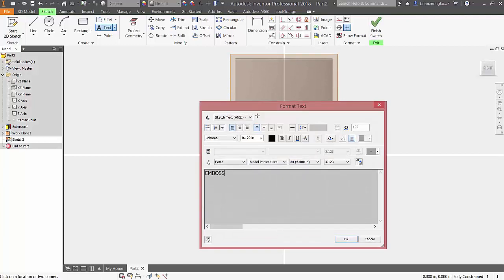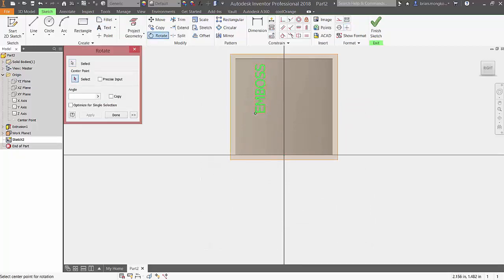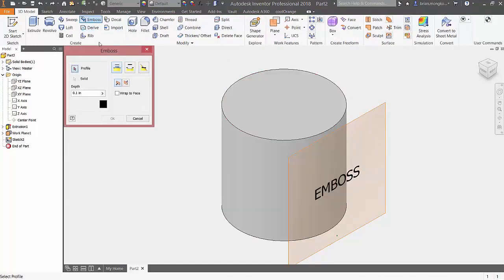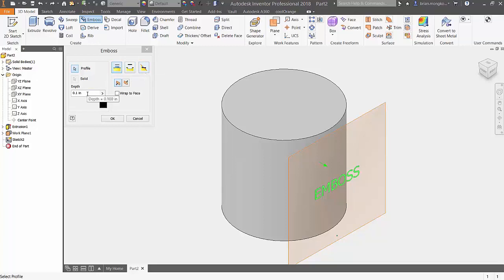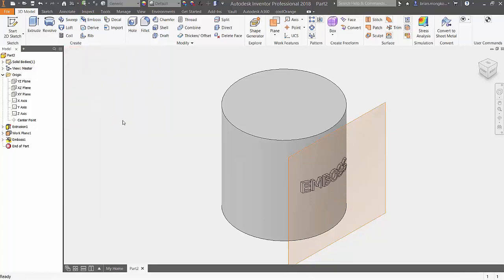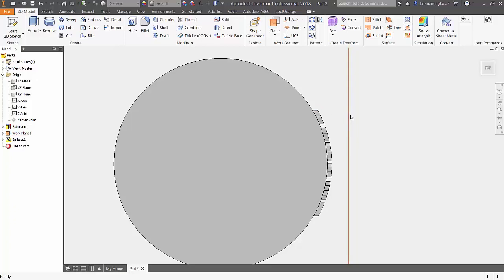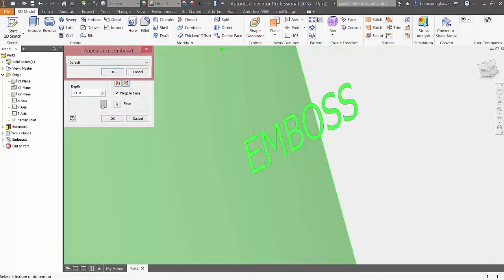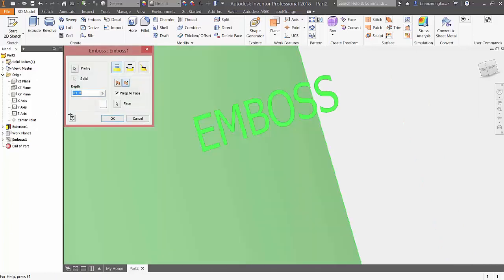Embossing Text on a Part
Learn to quickly add embossed text to your existing CAD geometry in Autodesk Inventor with this quick tip.